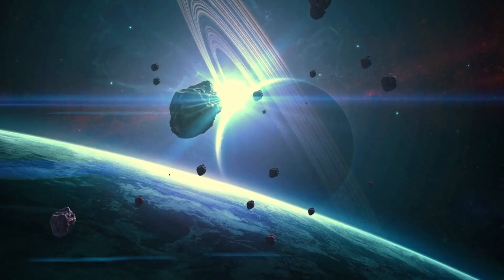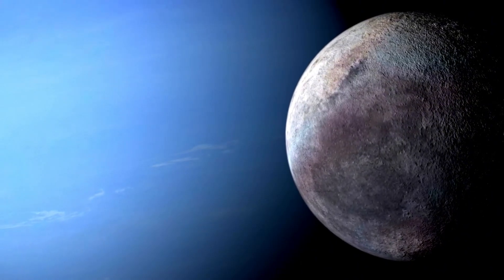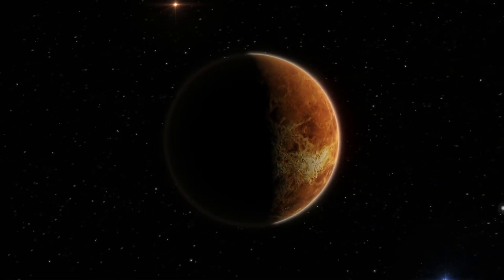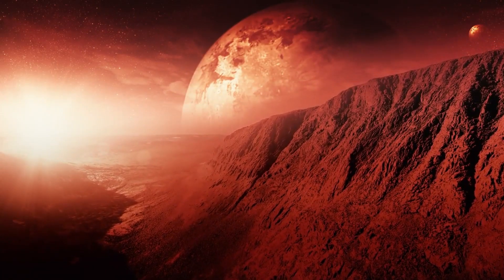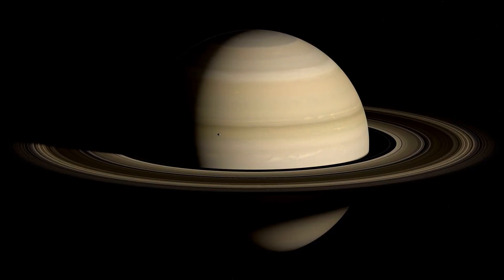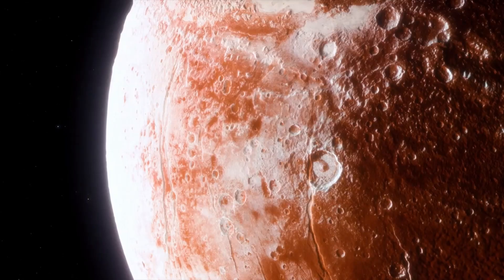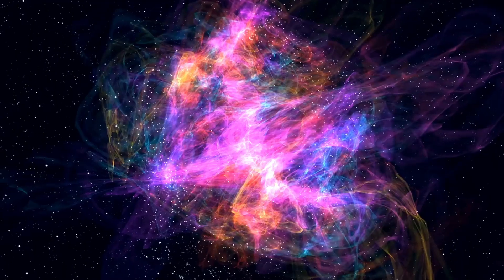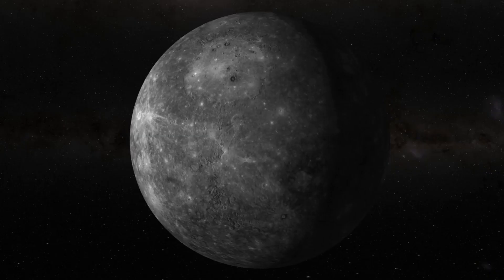James Webb Telescope Detects Something Gigantic Just Collided With Neptune!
The James Webb Space Telescope has made an extraordinary discovery in our own solar system—a massive collision involving Neptune! 🪐✨ This unprecedented event, captured by Webb’s cutting-edge instruments, is giving us a rare glimpse into the dynamic and mysterious outer reaches of our planetary system. In this video, we dive deep into Webb's groundbreaking observations, examining the potential causes behind this cosmic impact and its profound effects on Neptune’s rings, atmosphere, and moons.

What could be behind this colossal collision? Was it an asteroid, a rogue comet, or something even more unexpected? Join us as we explore these questions and discuss what this event reveals about the behavior of objects in the farthest regions of our solar system. Could this discovery challenge our understanding of how planetary systems evolve?

The data gathered by the James Webb Space Telescope is reshaping how we think about distant planets, their environments, and the forces at play in the farthest corners of space. Get ready to learn how this powerful observatory is revolutionizing our understanding of the cosmos, one groundbreaking finding at a time. 🚀🔭